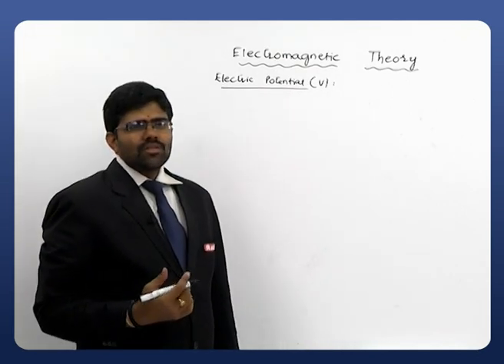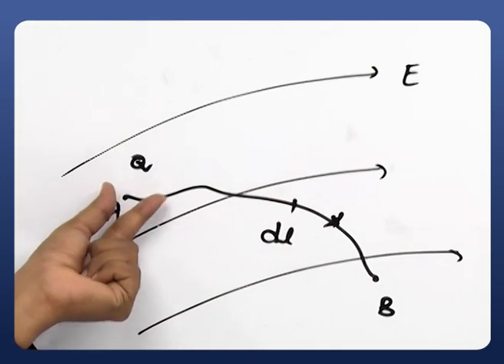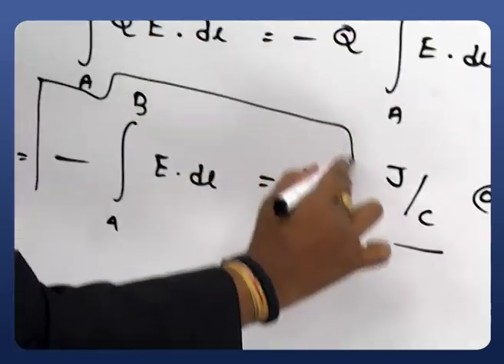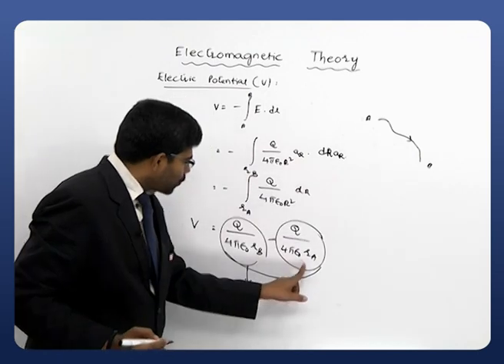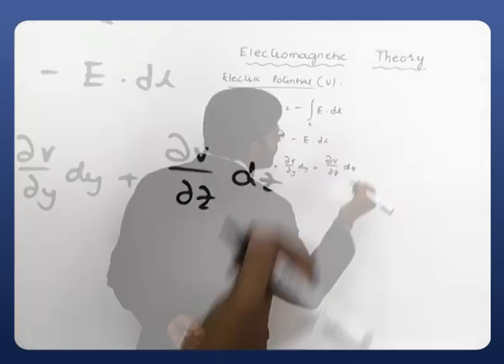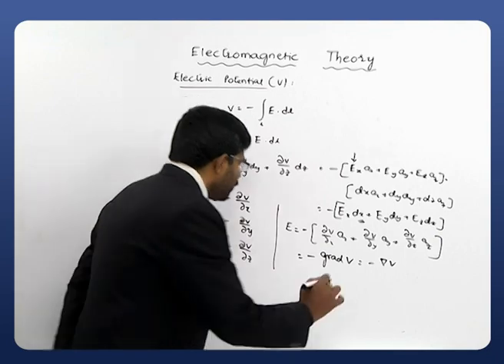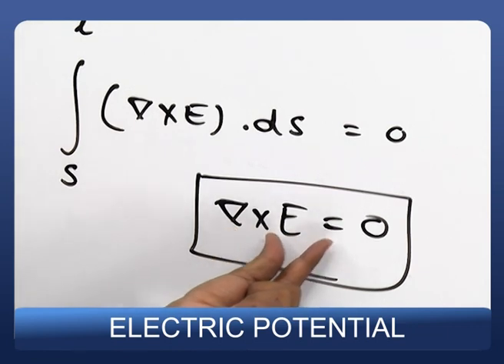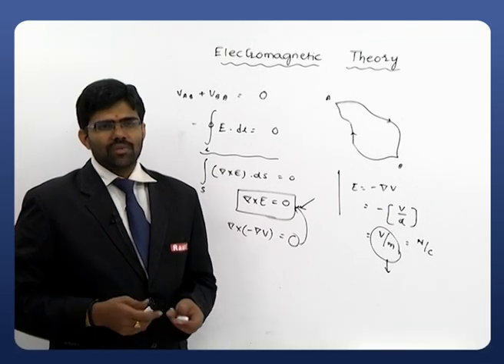Electric Potential | Electrostatics | Electro Magnetics | GATE | P. S. S Pavan Ganesh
This lecture video deals primarily  with Electric Potential in Electrostatics enclosed with Electro Magnetics which is briefly explained by P. S. S Pavan Ganesh Sir.